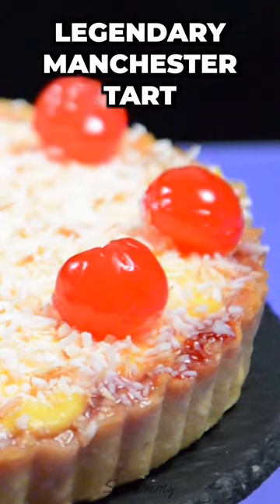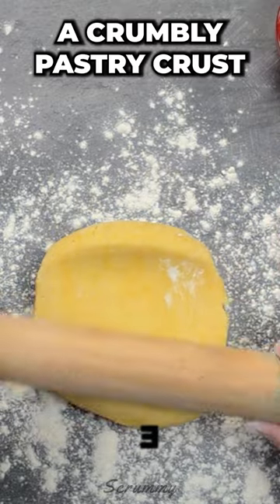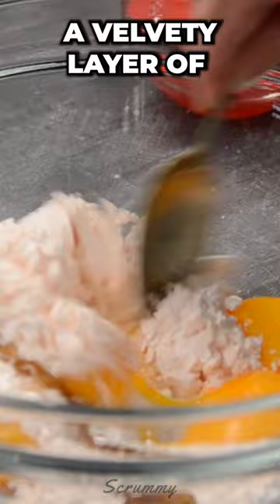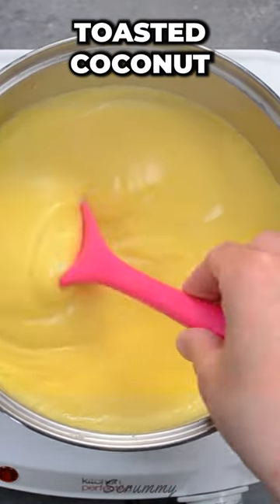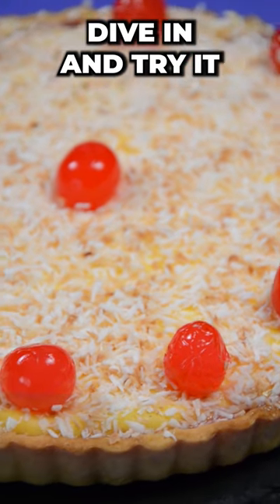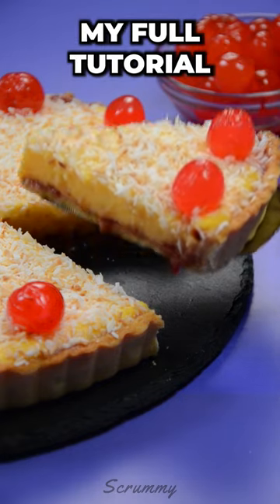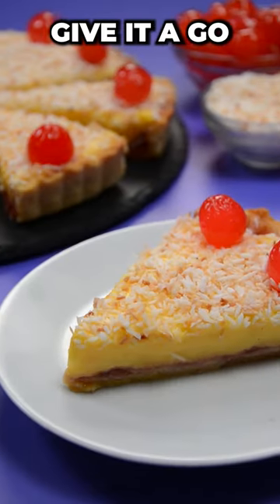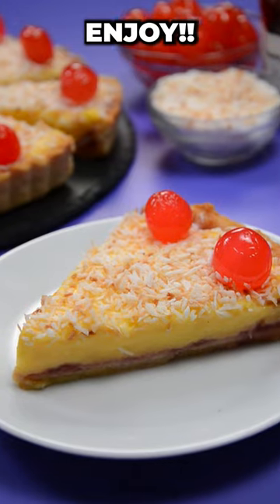Manchester Tart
Hey there, foodies! Ever heard of the legendary Manchester Tart? Well, you're in for a treat! 🍰"
Picture this: a crumbly pastry crust, generously filled with sweet raspberry jam, a velvety layer of creamy custard, and a sprinkle of luscious coconut.
Each bite is a heavenly blend of textures and flavors that dance on your taste buds!

But what makes it truly special? It's the taste of tradition, a comforting slice of Manchester's culinary heritage, passed down through generations.

So, why wait? Dive into the delight that is the Manchester Tart. It's a sweet symphony of flavors that you just can't miss!

Trust us, this is a dessert experience you won't regret.

*Community*
Your feedback not only inspires us but also helps our community of food enthusiasts to grow and learn. Be part of our food-loving community, and let's continue making scrumptious creations together.